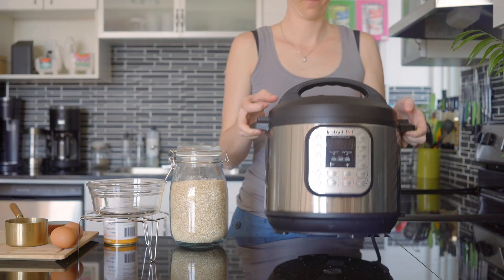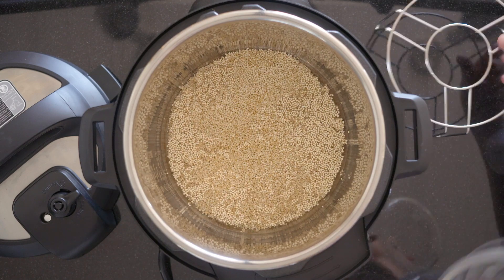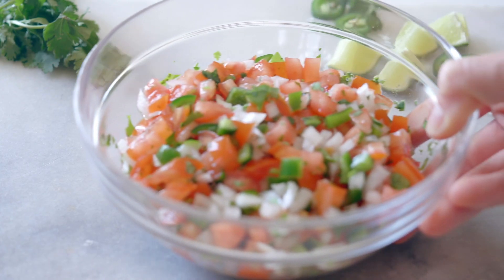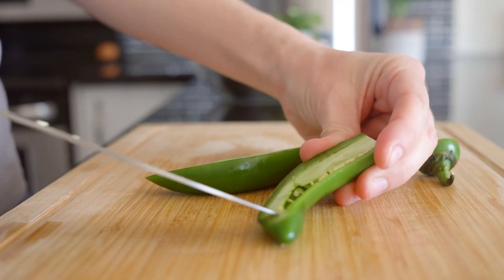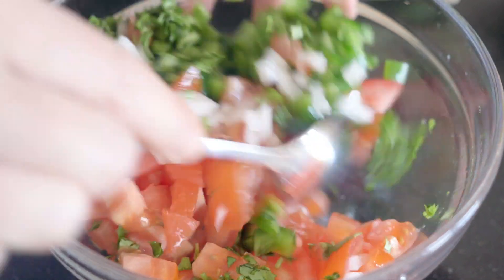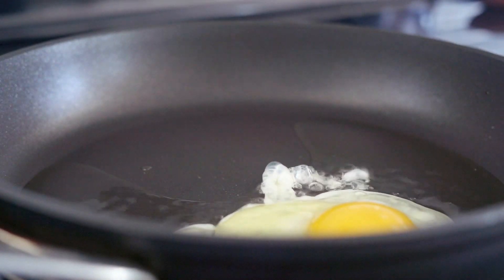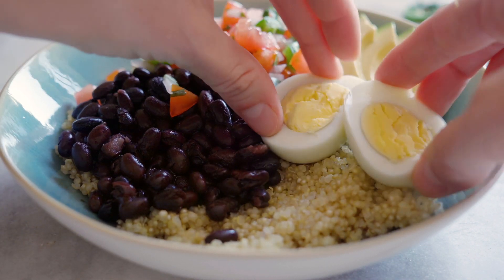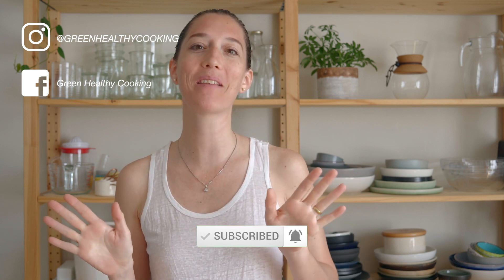Nourishing Quinoa Breakfast Bowl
A nourishing Quinoa Breakfast Bowl to kickstart the day! Delicious fluffy quinoa, homemade pico de gallo, black beans, a fried egg, and creamy avocado. I call this a breakfast of champions!

How to Make Pico de Gallo: 1:20